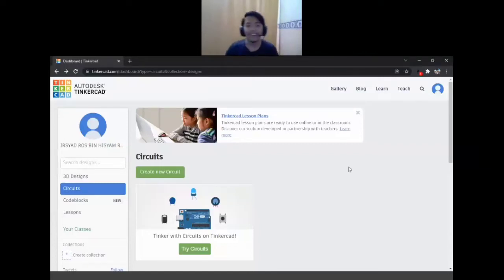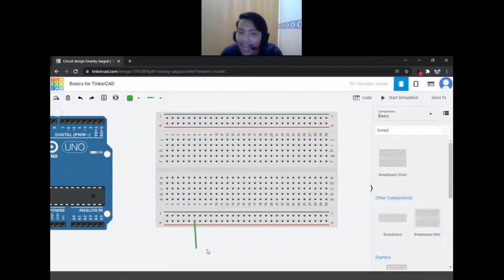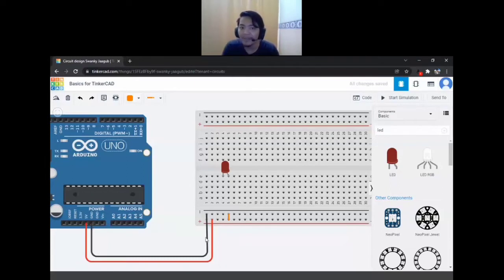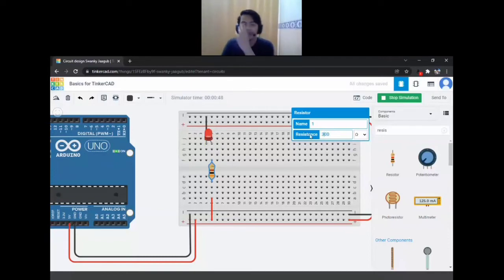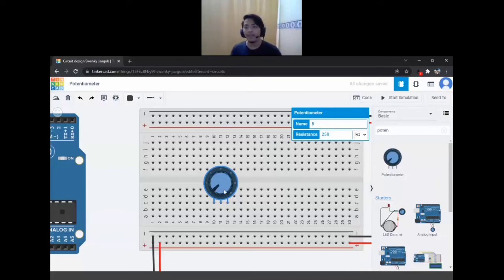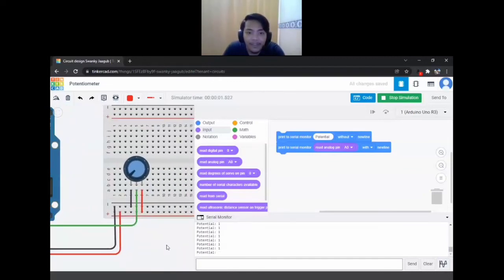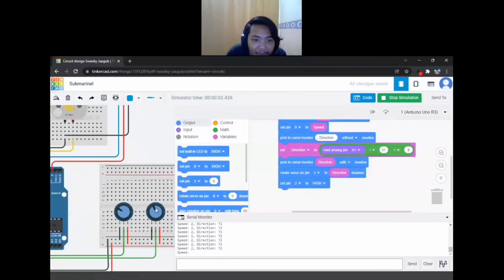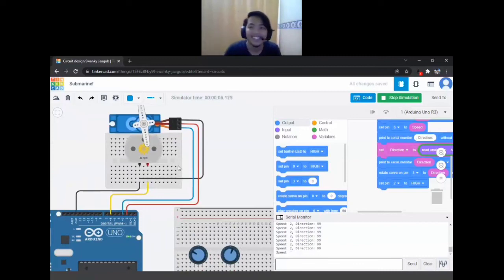TinkerCAD | Potentiometer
Robotic for Community individual assignment

Timestamps
0:00 Intro
0:28 TinkerCAD | What is TinkerCAD?
1:34 TinkerCAD | Basics for TinkerCAD
16:39 Potentiometer | How to use
21:53 Potentiometer | Codeblock
24:44 Applications | Let's make a submarine!
43:21 Outro